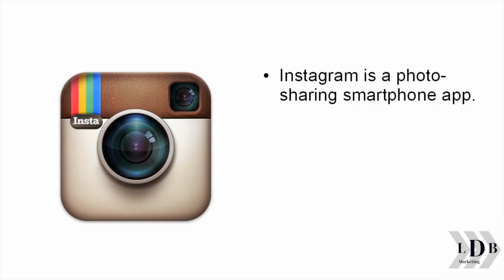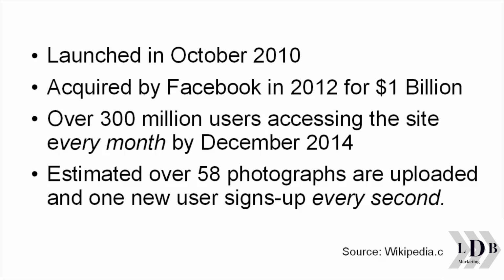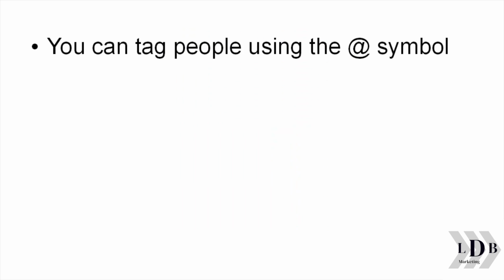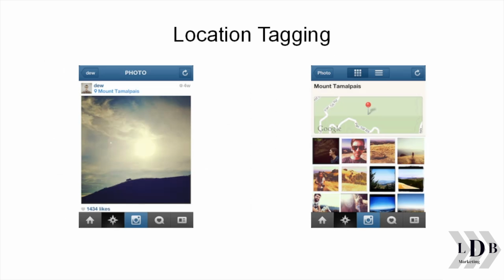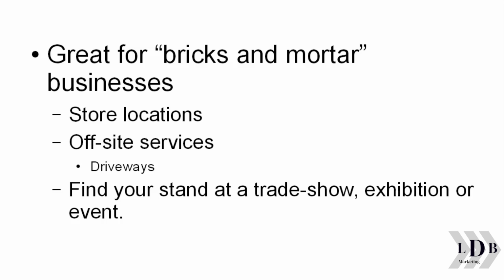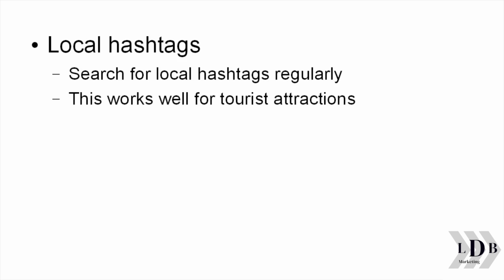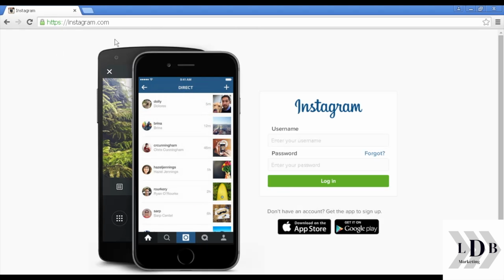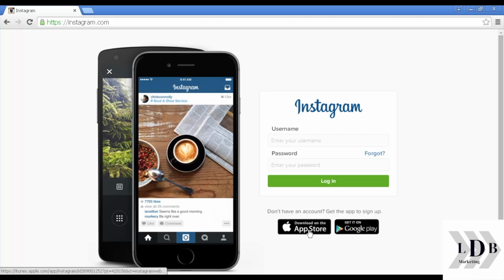🔥Ultimate Introduction to Instagram🔥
🔥Ultimate New Exciting Introduction to Instagram🔥

✅ Instagram is a social media platform that allows users to share photos and videos with their followers. Here's a beginner's guide to using Instagram:

✅ Create an account: To get started on Instagram, you'll need to create an account by downloading the app and signing up with your email or Facebook account.

✅ Build your profile: Your profile is the first thing people will see when they visit your page, so make sure it accurately represents you or your brand. This includes adding a profile picture, bio, and website link.

✅ Start posting: Share photos and videos that reflect your personal style or brand message. You can also use filters and editing tools to enhance your content.

✅ Use hashtags: Hashtags are a way to categorize your posts and make them discoverable to people searching for specific topics. Use relevant and popular hashtags to increase visibility and engagement.

✅ Engage with others: Engaging with other users on Instagram is a great way to build a community and grow your following.

✅ Experiment with features: Instagram is constantly adding new features, such as IGTV, Reels, and Shopping, so experiment with them to see what works best for you and your audience.

✅ Track your performance: Use the Insights feature to track your engagement and growth, and make data-driven decisions to improve your strategy.

✅ By following these tips, you can start building a strong presence on Instagram and connect with a large, engaged audience.